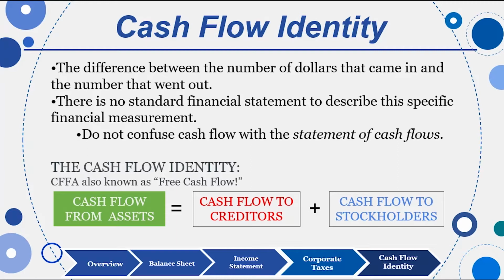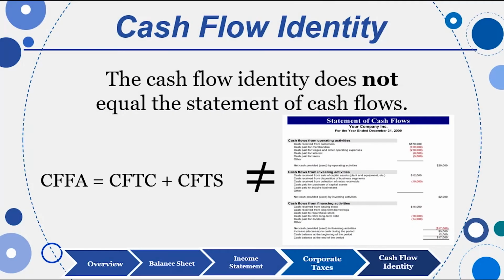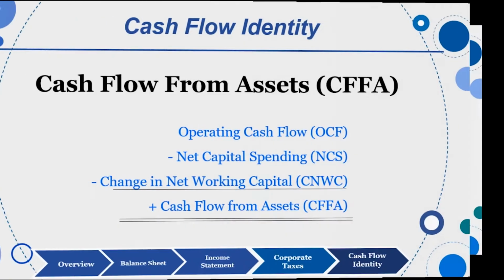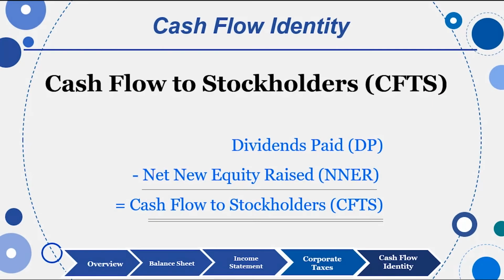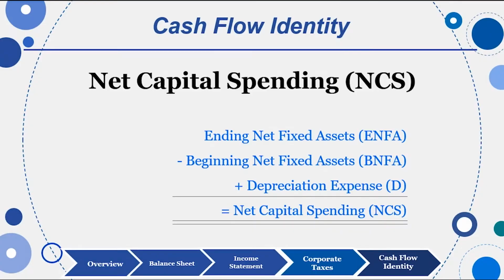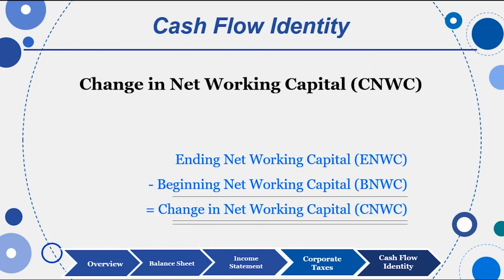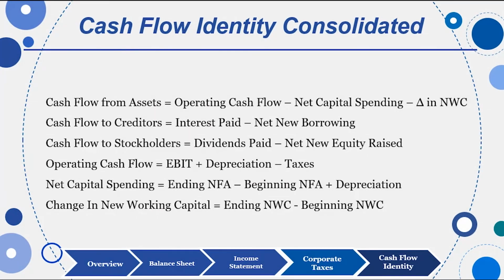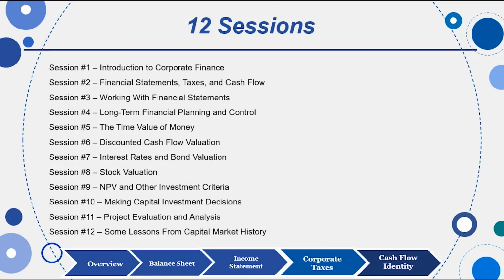Session 02: Objective 5 - Cash Flow (2016)